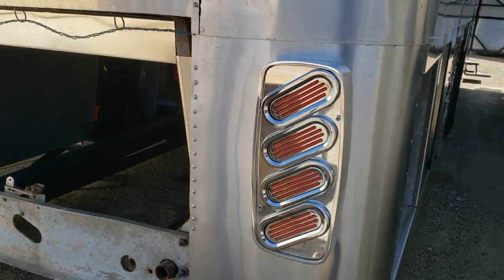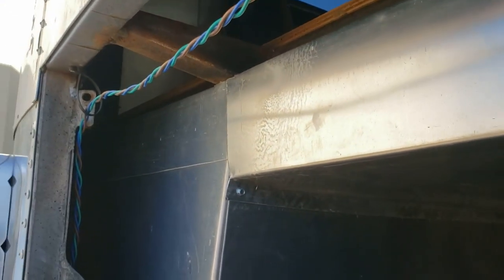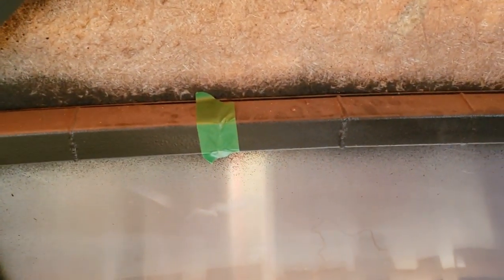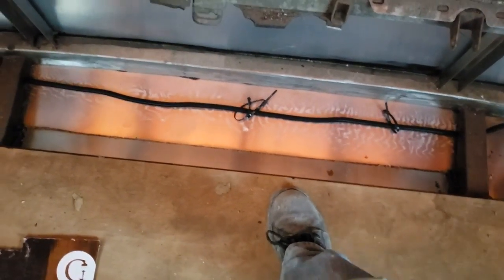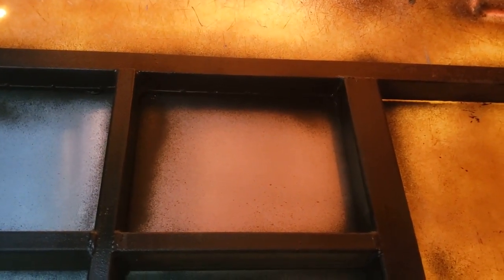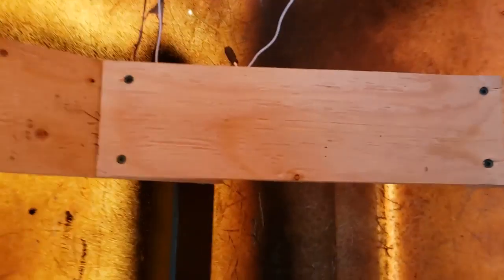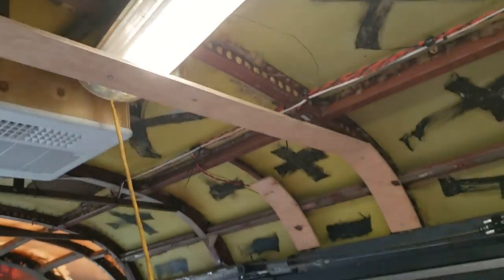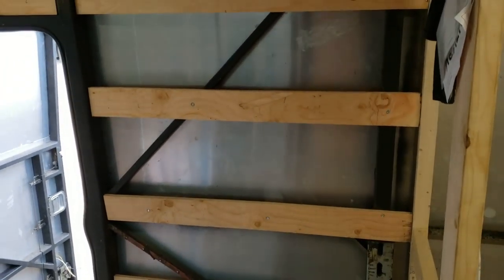Bus Conversion Project - Video 105 - Finishing up prep for insulation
Last bit of prep before insulating, hoping to get it spray foamed next week